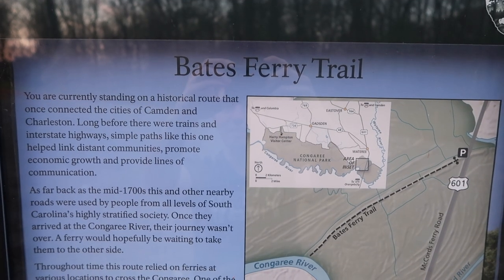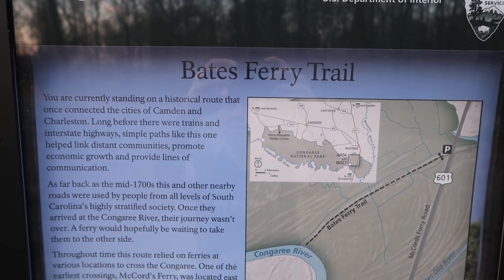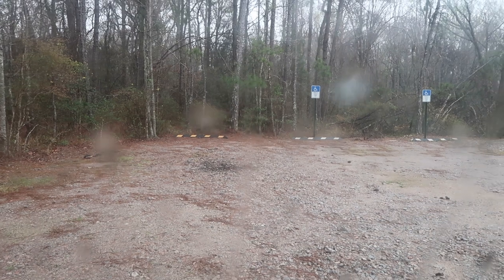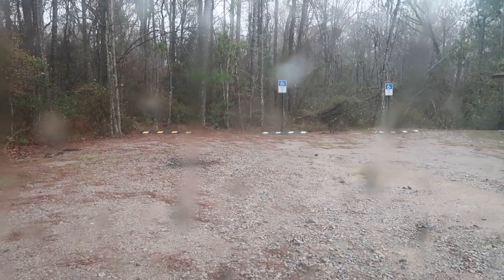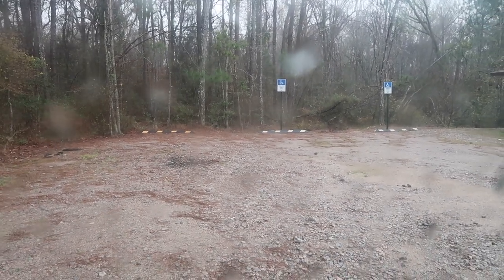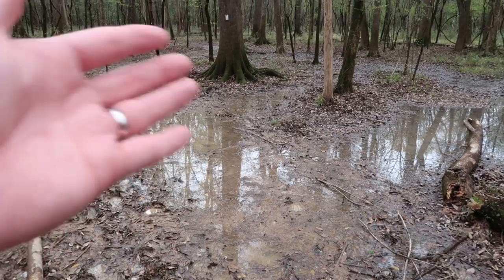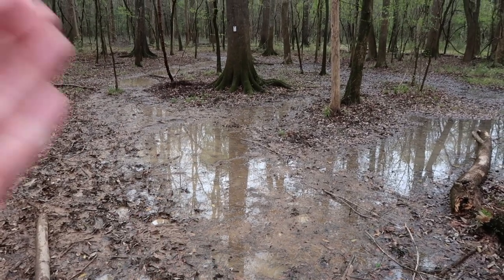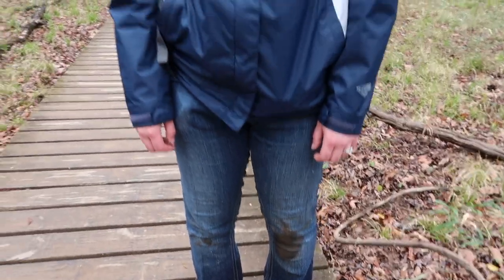Hiking in Congaree National Park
We recently went on a long weekend trip to Congaree National Park in South Carolina. I filmed some of the hikes we did in the park and the things we got to see.

The first hike we did was the Bates Ferry Trail, which brings you to a good viewing spot of the Congaree River.

The second trail was the Kings Snake Trail. Unfortunately this is when it started to rain so we had to cut this hike short.

The final hikes we did are around the visitor center and include the Sims Trail, the Weston Lake Loop Trail, and the Oakridge Trail. Luckily it stopped raining half-way through these hikes so we didn't have to do it all in the rain. Although it made some sections of the trails pretty muddy which made for a more difficult hike.